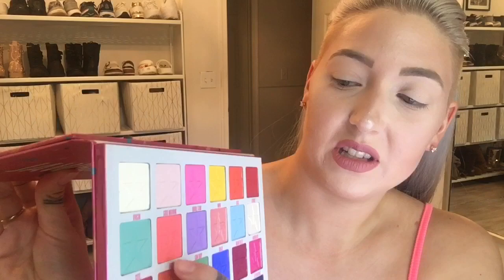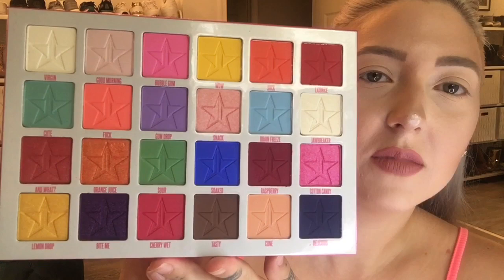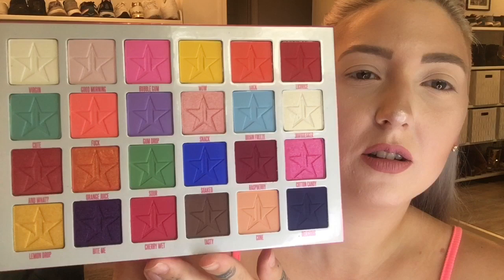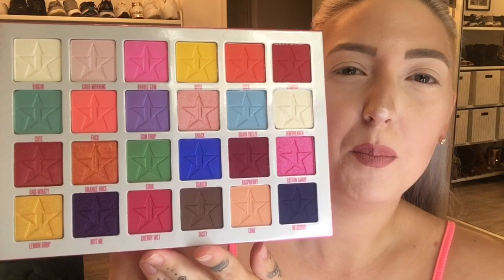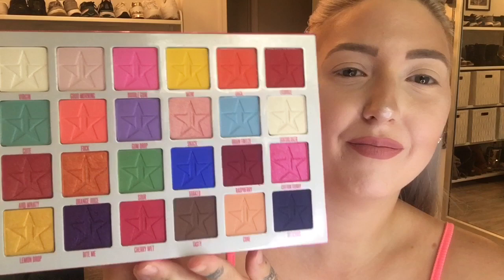JEFFREE STAR JAWBREAKER PALETTE REVIEW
So I finally got to sit down and play with the new Jeffree Star Jawbreaker Palette! What do you guys think? I love the bright colors in this collection! I’ll post the link below so you can grab one too!

Hey everyone, I’m Sam! I’m just here to have fun and make videos. Hope you enjoy!